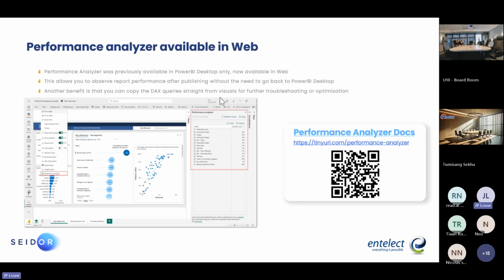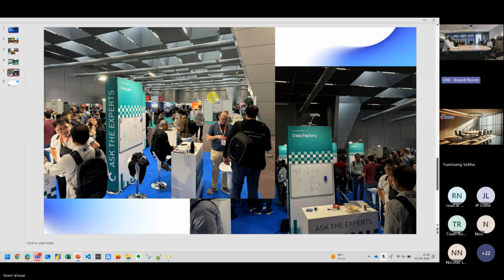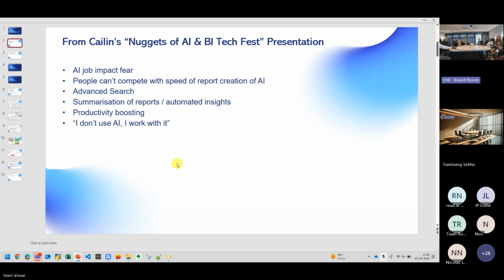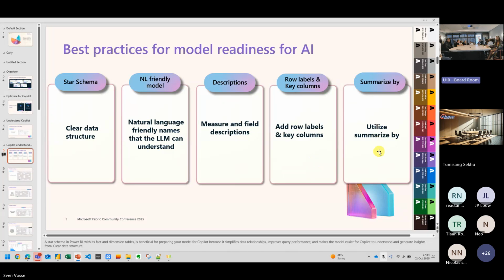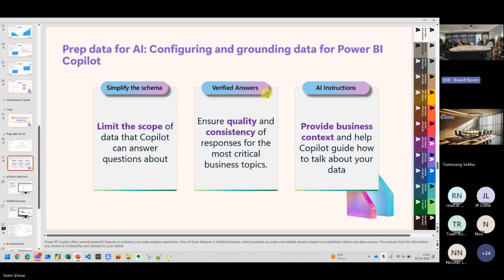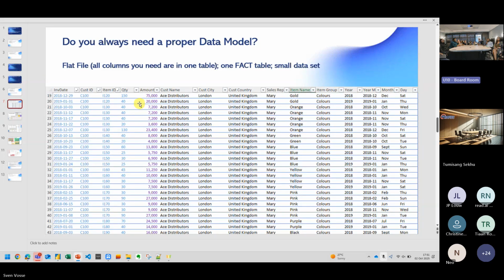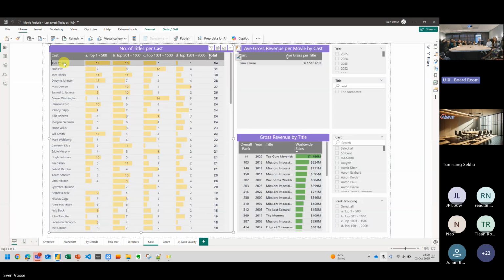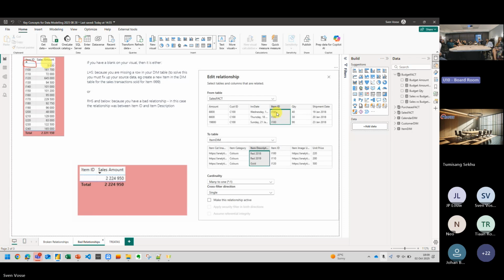BI User Group SA | September 2025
The agenda for the September event was as follows:

• Power Bi News
• Fabric News
• Useful Links